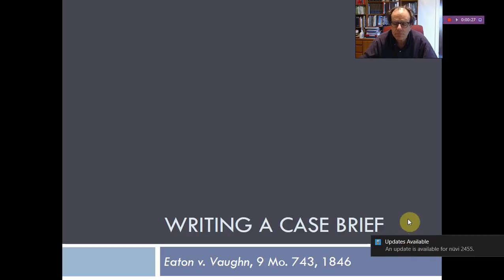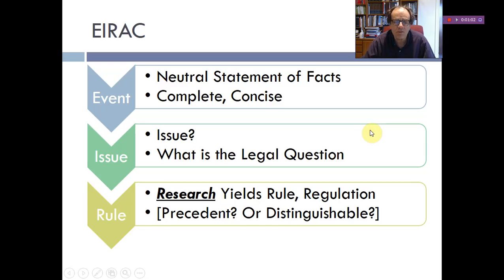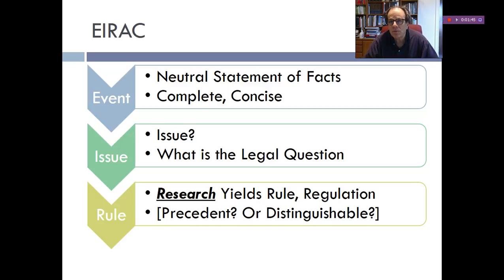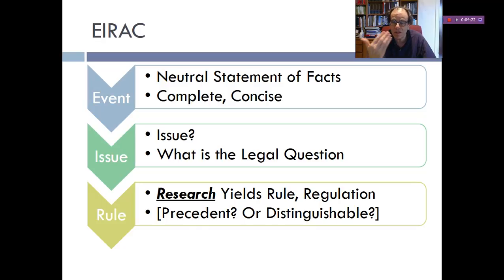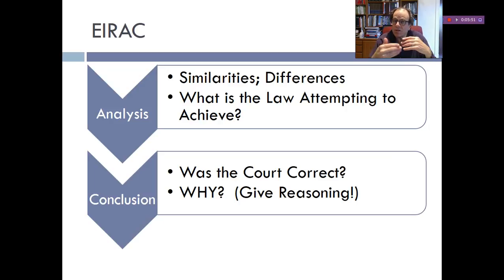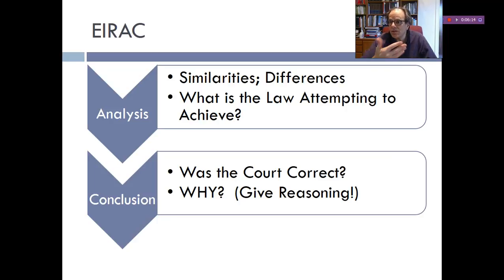Creating the Case Brief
An outline of how to create the Case Brief, the common method of recalling a case for use in class.  Also helpful for those presenting on the case, or writing a brief  utilizing the case.